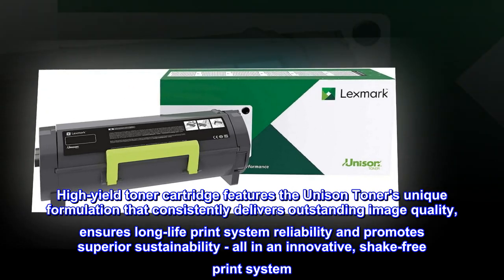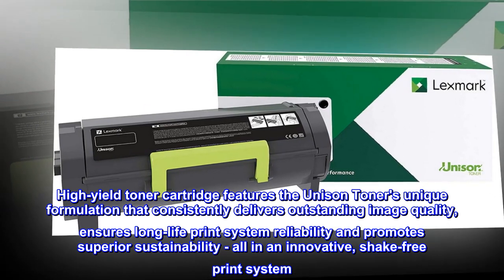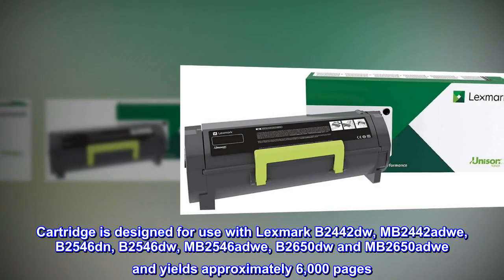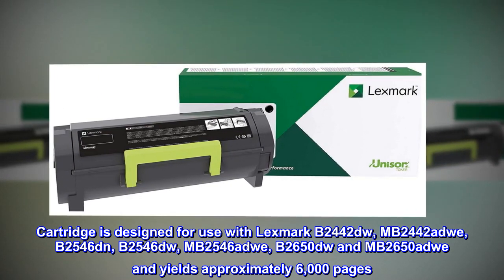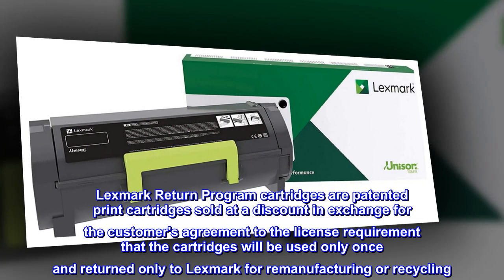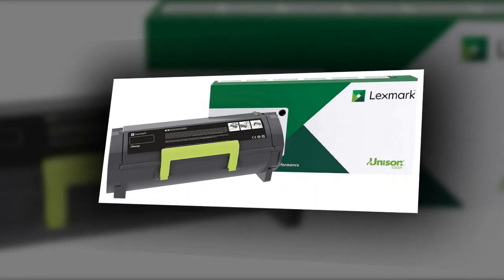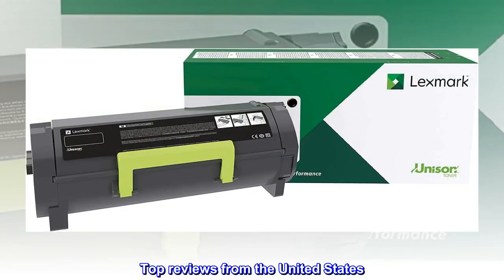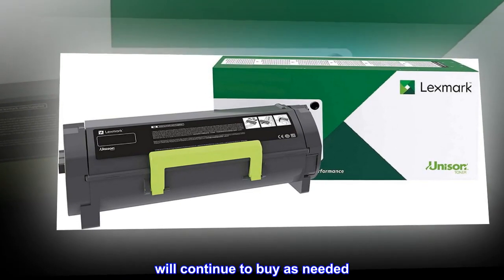Lexmark Toner Cartridge - Black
High-yield toner cartridge features the Unison Toner's unique formulation that consistently delivers outstanding image quality, ensures long-life print system reliability and promotes superior sustainability - all in an innovative, shake-free print system. Genuine Lexmark toner is engineered to work best together with your Lexmark printer, delivering excellent print quality from the first page to the last. Cartridge is designed for use with Lexmark B2442dw, MB2442adwe, B2546dn, B2546dw, MB2546adwe, B2650dw and MB2650adwe and yields approximately 6,000 pages. Lexmark Return Program cartridges are patented print cartridges sold at a discount in exchange for the customer's agreement to the license requirement that the cartridges will be used only once and returned only to Lexmark for remanufacturing or recycling. These patented cartridges are licensed for single use only and will stop working after delivering a fixed amount.
works with lexmark MB2442
Works well with our lexmark and very reasonable price compare to other places . will continue to buy as needed